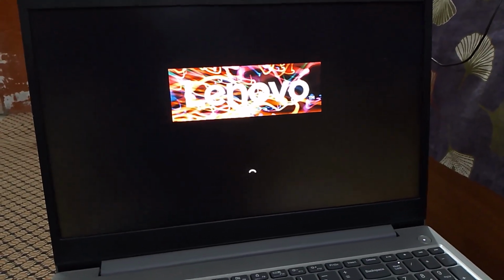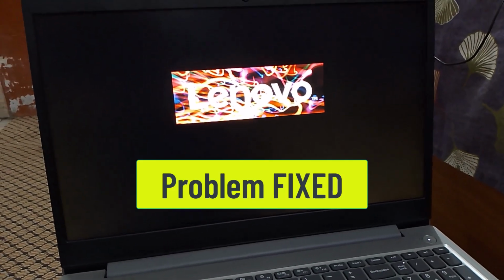How to FIX Lenovo Laptop Has Power but NO DISPLAY Problem in 1 MINUTE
How to FIX Lenovo Laptop Has Power but NO DISPLAY Problem in 1 MINUTE | How to Fix Lenovo Laptop Black Screen or no Display Problem in Windows 10/11.

Hi friends, This YouTube Video is about "How to FIX Lenovo Laptop Has Power but NO DISPLAY Problem in 1 MINUTE | How to Fix Lenovo Laptop Black Screen or no Display Problem in Windows 10/11".

If you are facing problem like your lenovo laptop no display or black screen problem then do watch my this simple and quick video in which I will share 2 methods through which you can FIX Lenovo Laptop Has Power but NO DISPLAY Problem in 1 MINUTE | How to Fix Lenovo Laptop Black Screen or no Display Problem in Windows 10/11.

A common issue for laptop users is encountering a black screen on startup. This video will guide you through troubleshooting steps to diagnose and fix the black screen error, helping you get your laptop back up and running smoothly.

Solution 1: Reset Graphic Driver
Press "Shift+Ctrl+Win+B" keys together to reset your graphic drivers.

Solution 2: Hard Power Reset.
Turn off your laptop, remove charger and other devices.
After that press or hold power button for 60 seconds, So that all the power drain from your laptop.
Once done, Plugin charger and turn on your laptop.

☑ Watched the video!
☐ Liked?